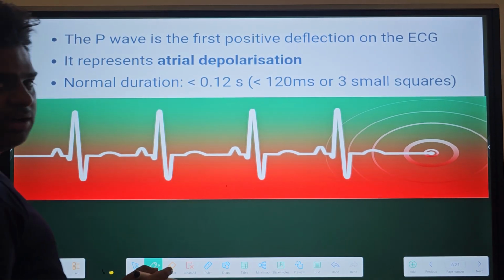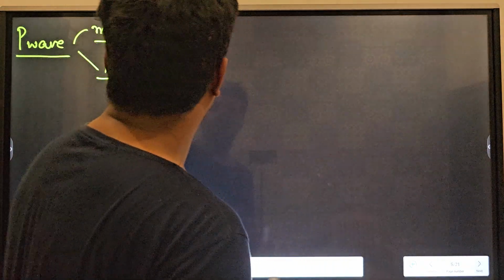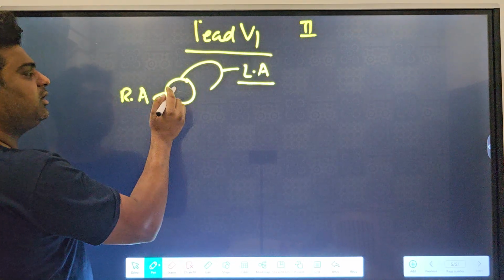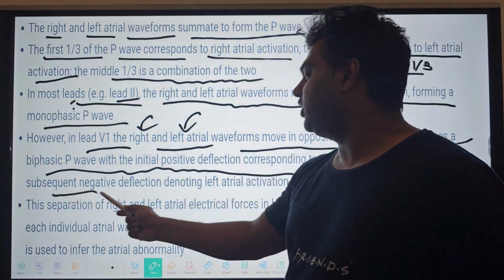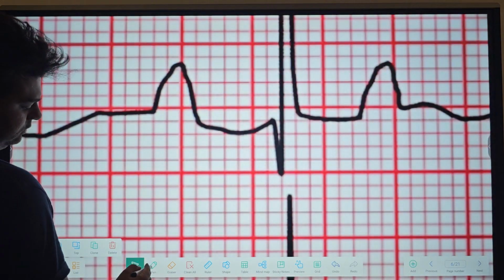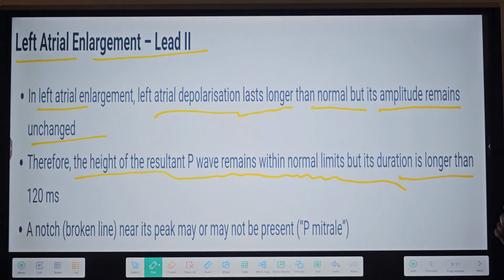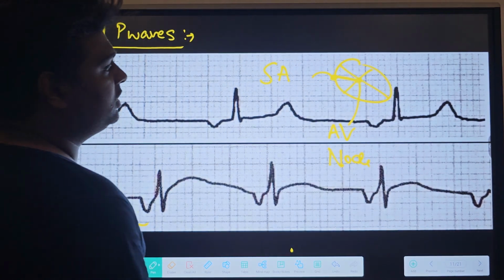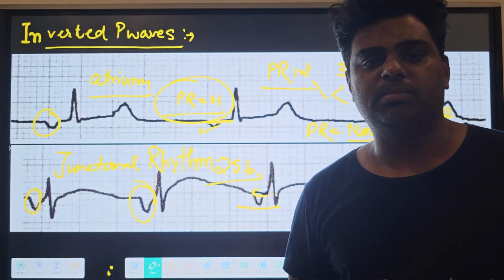ECG part 1